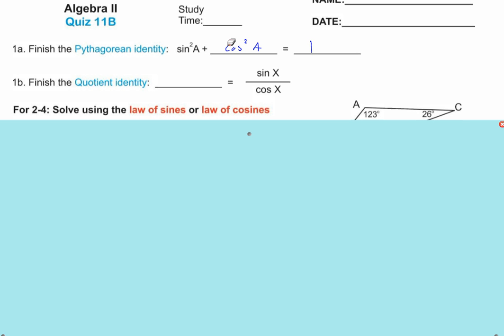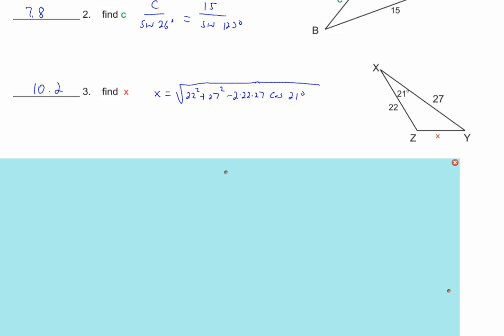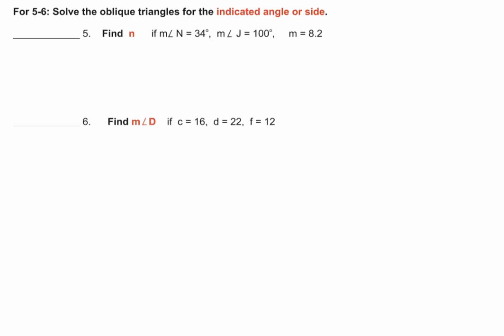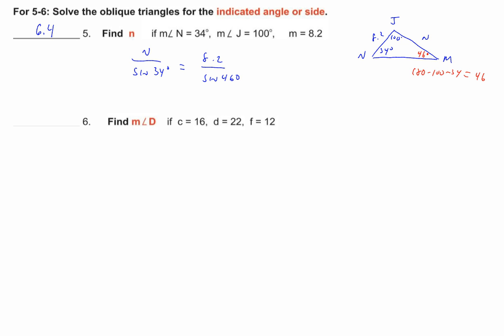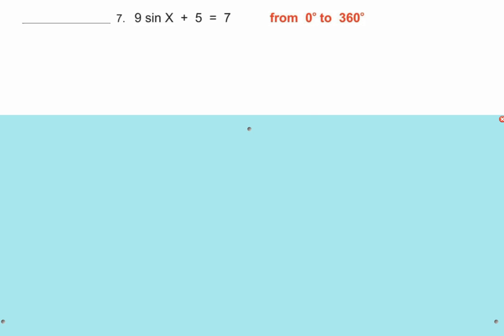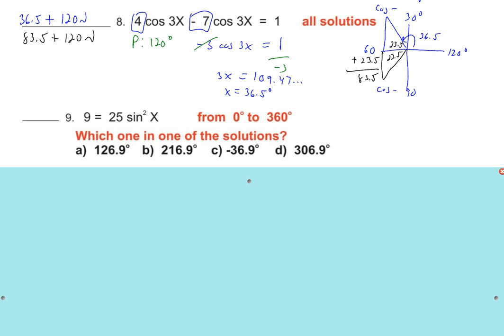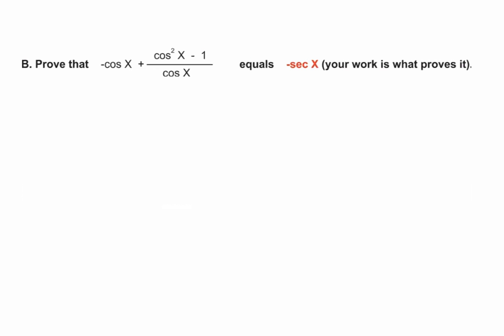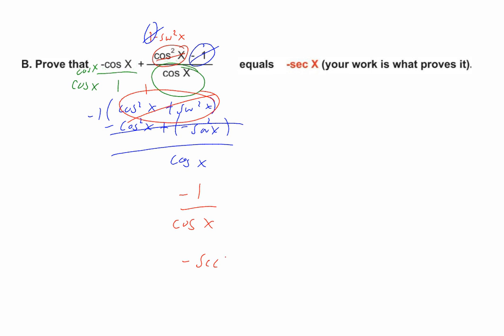Algebra 2 Chapter 11 Review by Rick Scarfi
Law of sines and cosines, basic trig identities and trig equations.